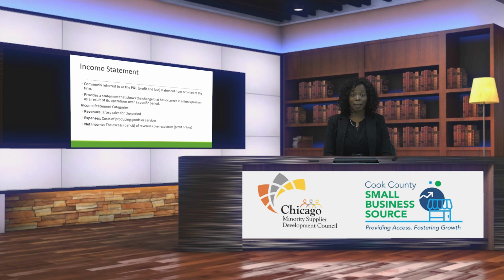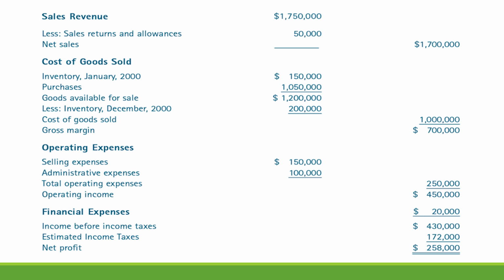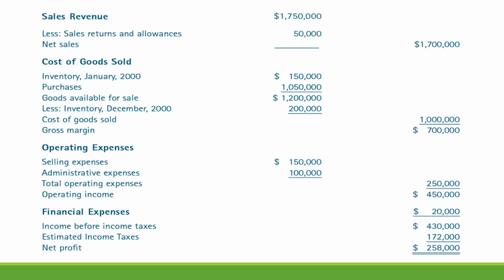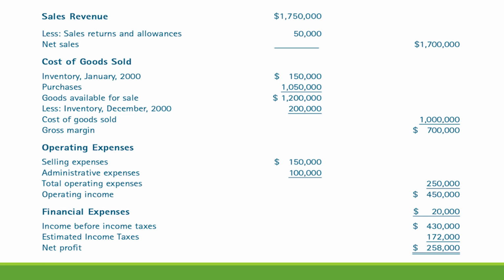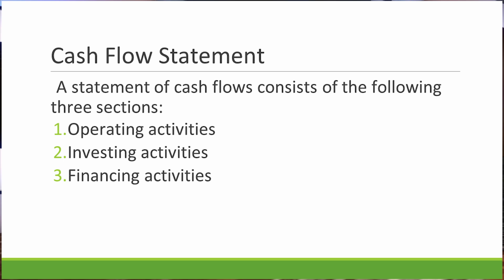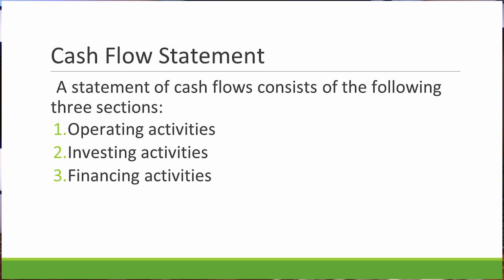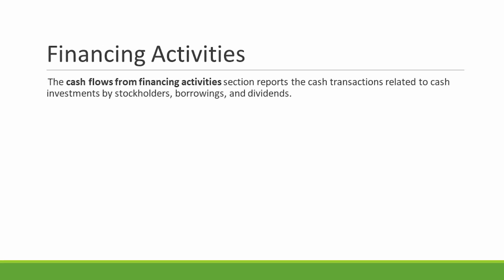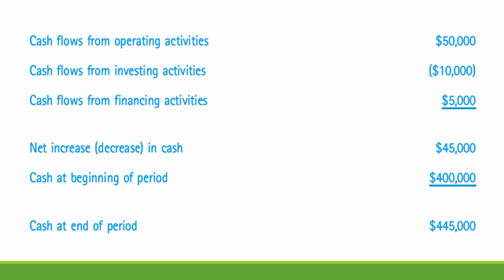Financial Document Overviews 2